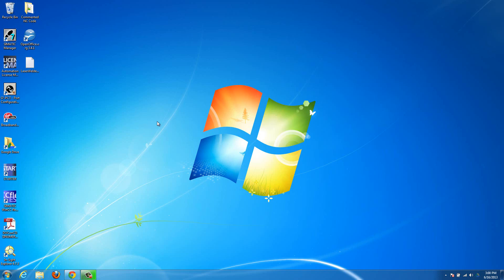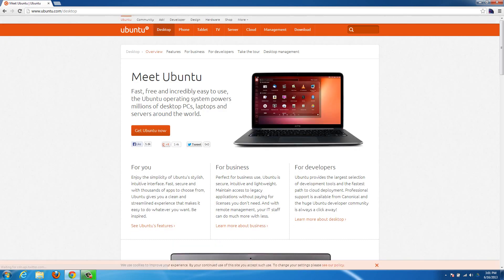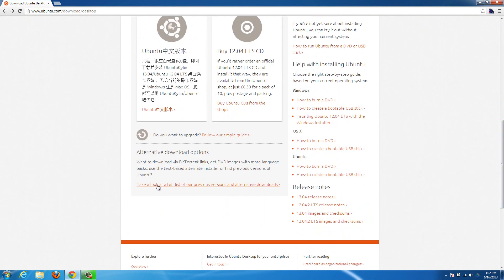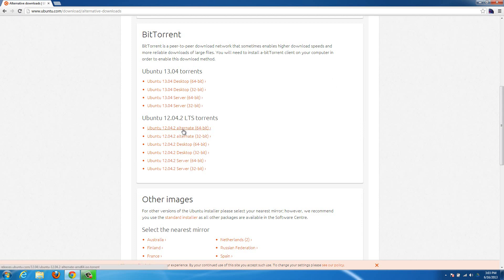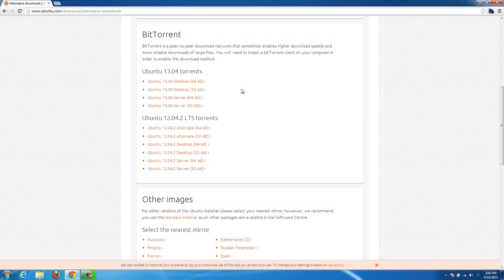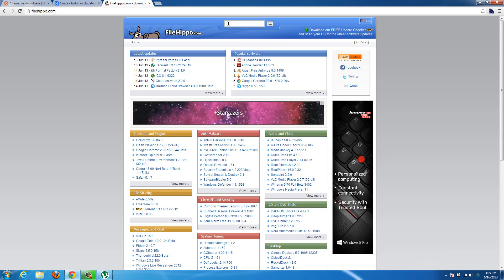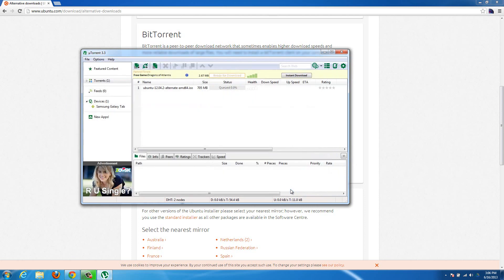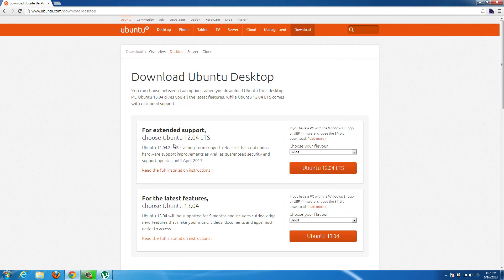How to download Ubuntu on Windows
If you want a text tutorial along with the video, check it out at my

This video will show you how to download Ubuntu on Windows 8. I will be making videos vvery soon on how to install Ubuntu in several ways (virtual machine, Wubi, and directly to the hard drive). These will be linked in the video and the description after they are made.

Ubuntu can be downloaded from ubuntu.com. There are a few different options, which I will explain below.

First, choose your download method. You can either directly download it, or download it as a torrent. I would highly recommend the torrent download, because it is much faster, ca be pasued and restarted, is much more likely to download correctly, and doesn't put any strain on the ubuntu servers. The only thing is that you have to do extra is download a torrent client (I recommend utorrent as shown in the video, or bittorrent, both can be downloaded from ninite.com or filehippo.com). If you choose to directly download it, that is fine to, just make sure that the download completes all the way, and that there aren't any interruptions to your internet while it is downloading.

The next thing you need to decide, is x64 (64 bit) or x86 (32 bit). If you don't know which you need, then go with 32 bit, as it will work on anything, where 64 bit wont necessarily. You can also check which version of windows you are using, because if you are running 64 bit Windows, then your computer will support 64 bit Ubuntu. (Instructions to find your version of Windows are There isn't a huge difference for most people between the x64 and x32 versions, so if you're having trouble choosing, then just go with the 32 bit version, if you don't know that you specifically need one or the other, you probably won't notice the difference.

The next thing to choose is the version. If you don't know to much about Ubuntu, I would definitely recommend the newest LTS version. This version of Ubuntu will have less bugs, and is guaranteed to be supported for the next 4 years. It may be missing some of the very newest features though. If you have to have the most cutting edge, just go with the newest version, it will work, just may have a few more bugs, and have problems with some programs running on it, as they might not be tested for it yet.

The last decision to make is to choose the desktop installer or the alternate installer. The desktop installer is easiar to use, and basically makes all the decisions for you, while the alternate installer allows you to choose from more advanced options. If you understand computers pretty well, go with the alternate installer, if you're a newbie, go with the desktop installer. I will have a video on how to use both later.

After you have decided on all this, just download it. It will download as an ISO image, which you can burn directly to a disc with imgburn (you can get that program from ninite.com or filehippo) or if you are using a virtual machine, you can just use it as the install image.

If there is anything I left out, just leave a message and I'll get back to you.